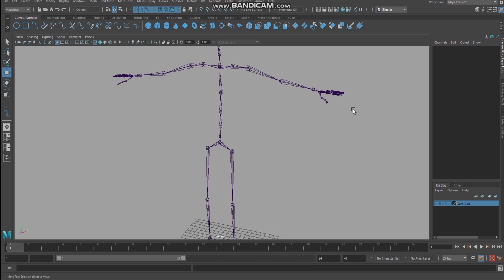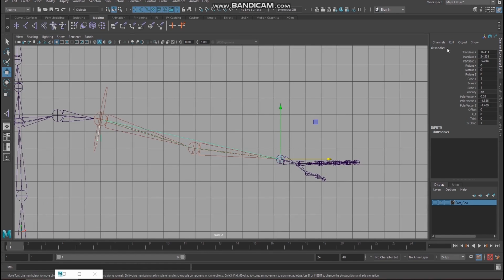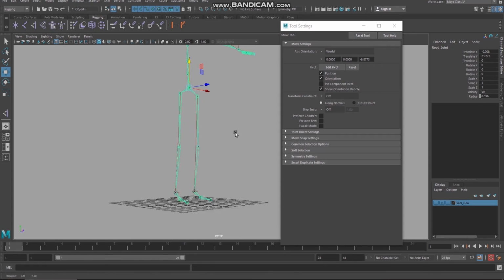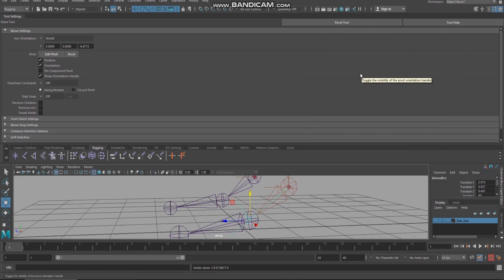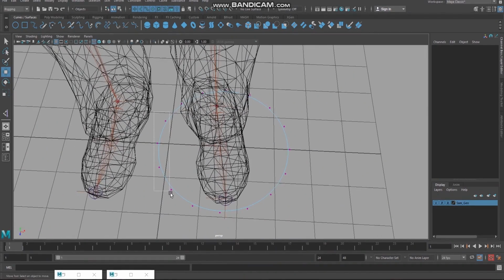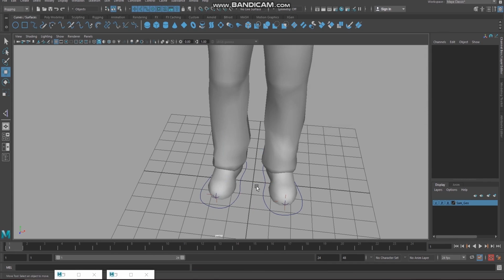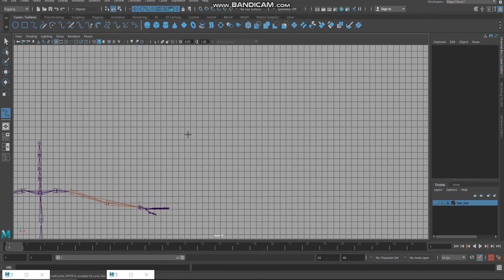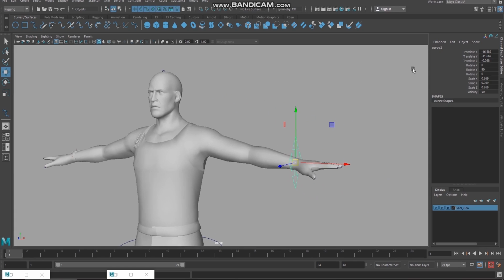Biped 02 1 1